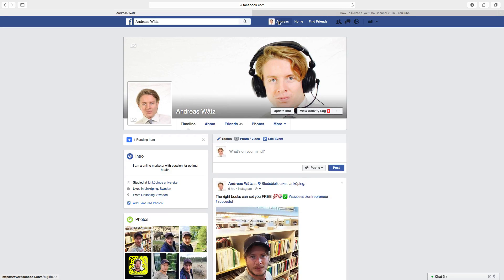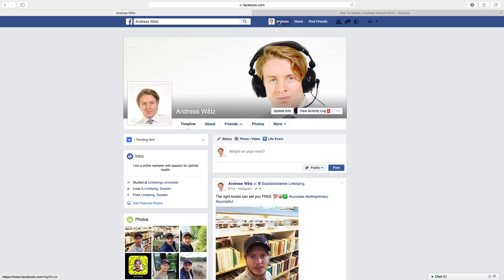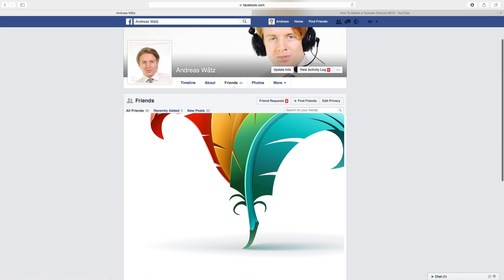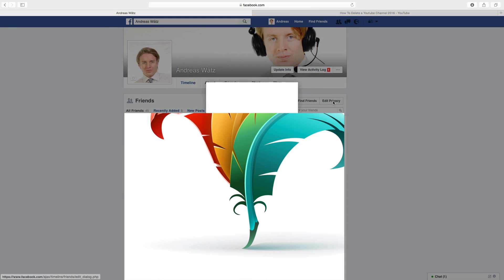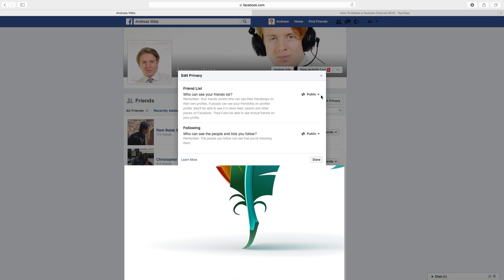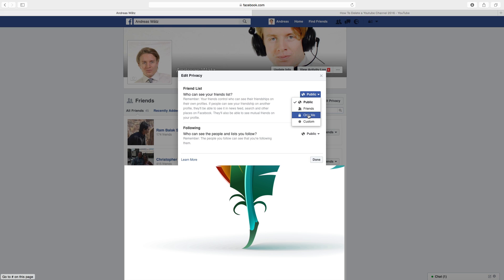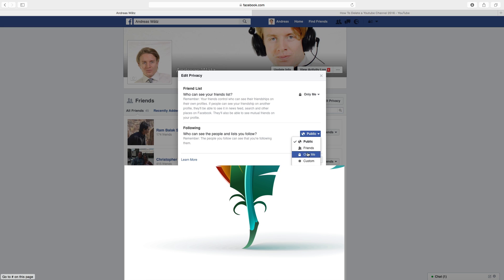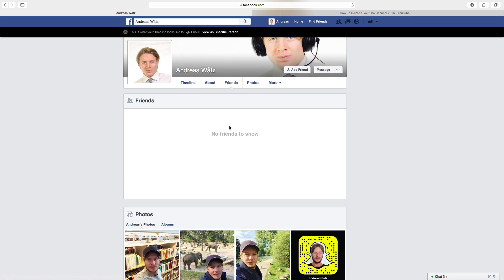How To Hide Your Friends List On Facebook 2016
How to hide your friends list on Facebook with this easy step by step tutorial in 2016.

A great way if you don't want to share who you are friends with on Facebook to strangers, and make it private.

FOLLOW ME